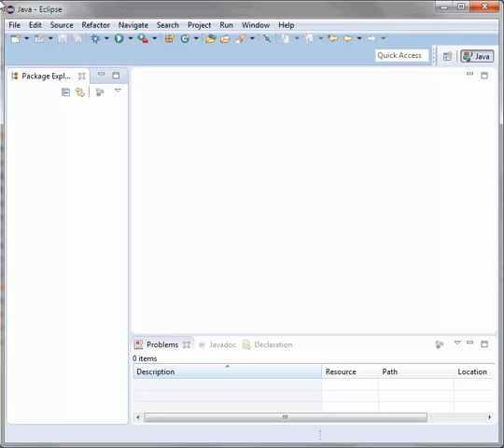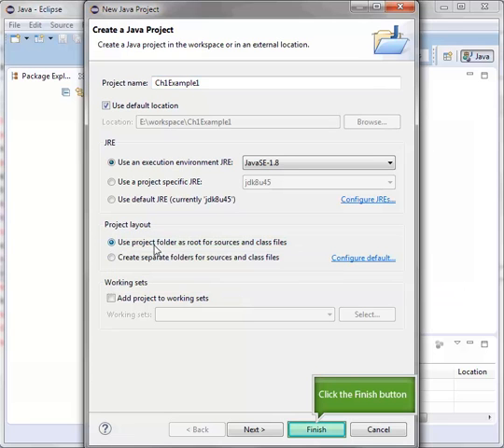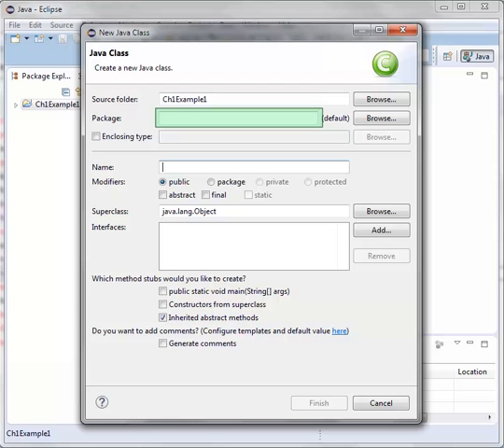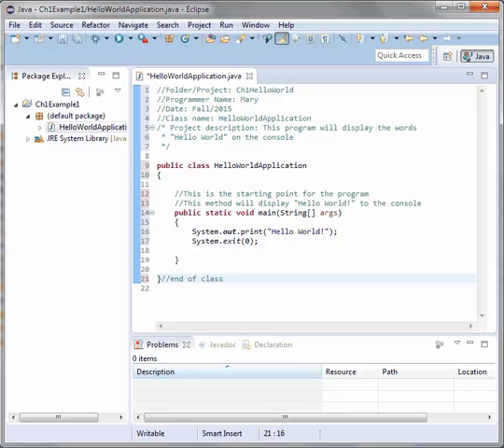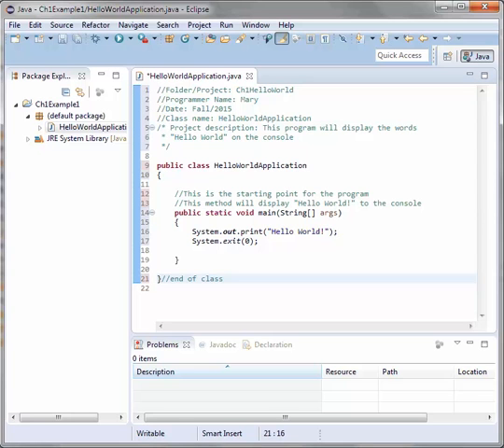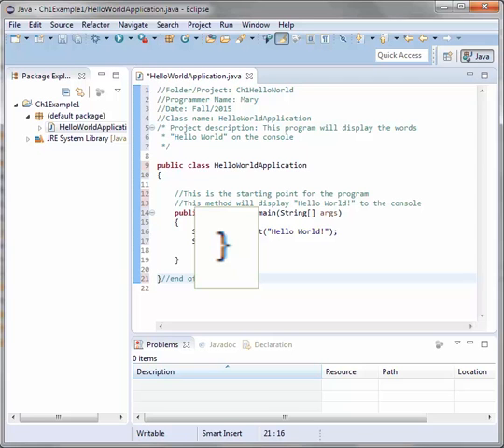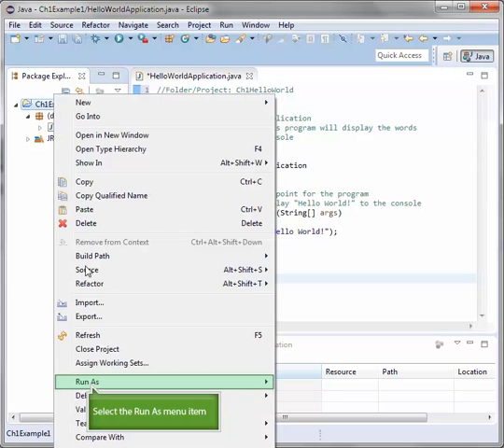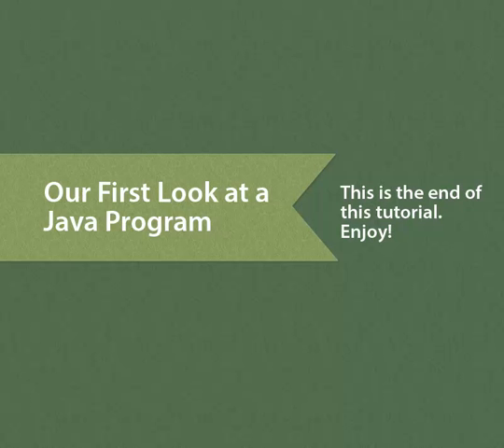FirstProgram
This is your first Java program